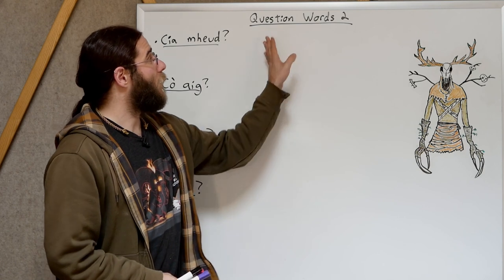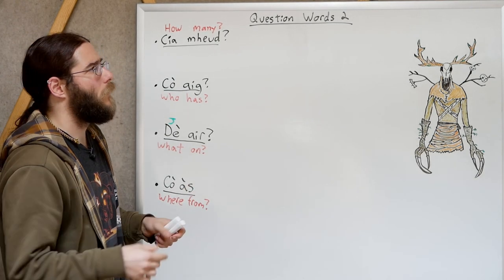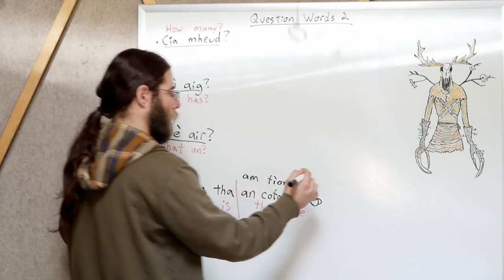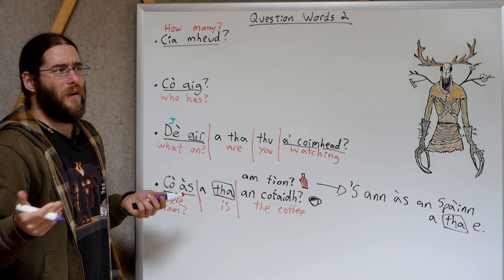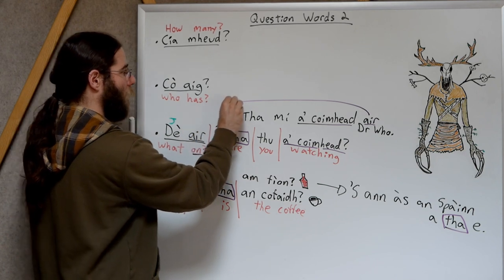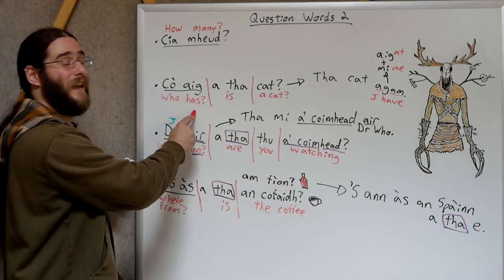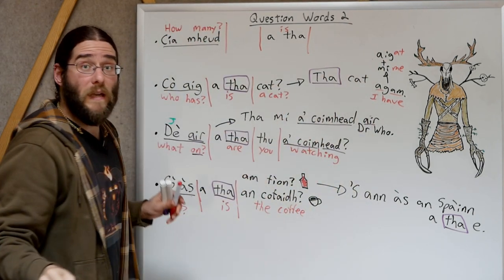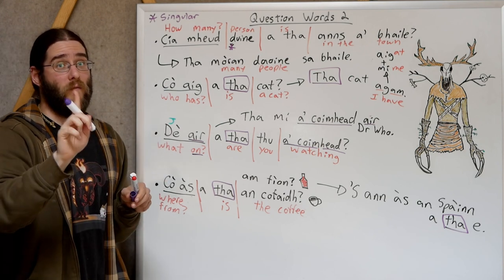Using Question Words 2 - Complex Gaelic Questions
If you really want to be conversational in Gaelic, questions are so, so important! They help you to be more independent, keep conversations going, to learn more about others, and more.

Gaelic questions can feel difficult at first but don't worry - this 2 part lesson will help you master them quickly and easily, so that you can use them more skillfully yourself.

Want early access to new videos and free learning tips too?

-Jason